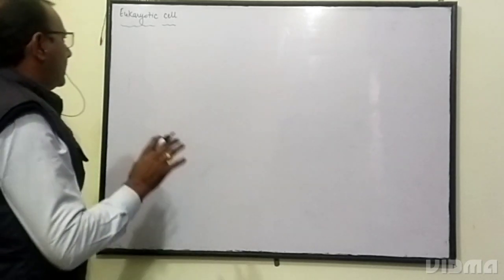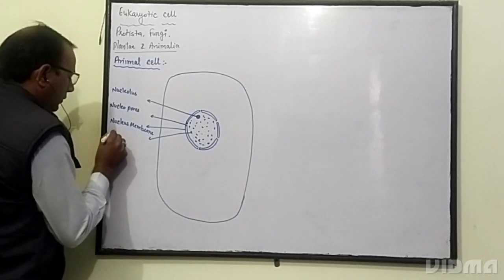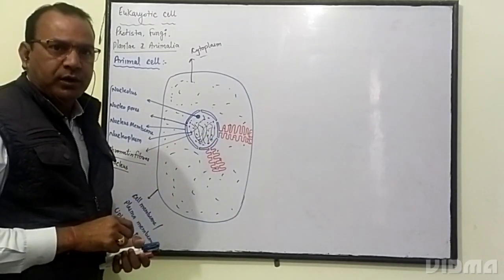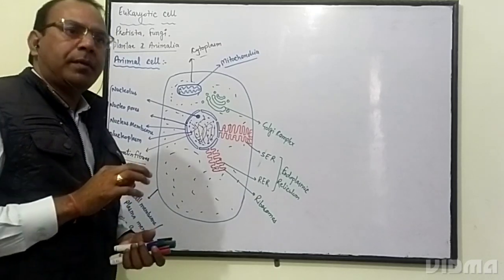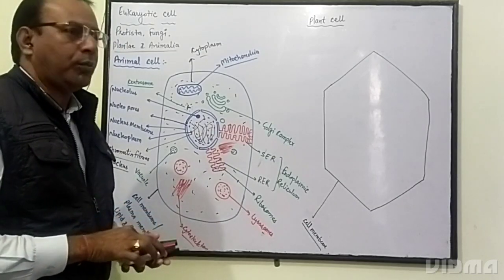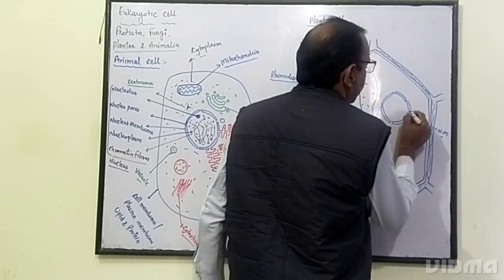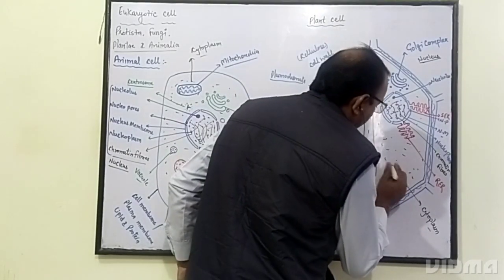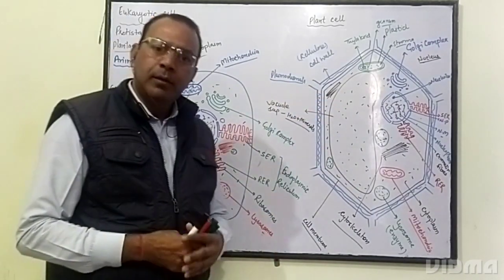The unit of life:- Cell (Eukaryotic) Animal and Plant